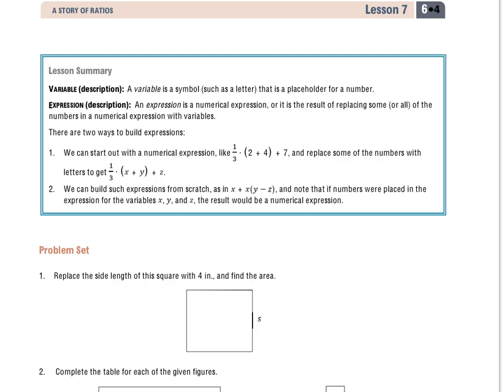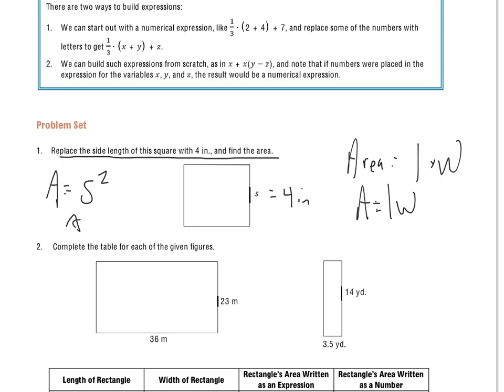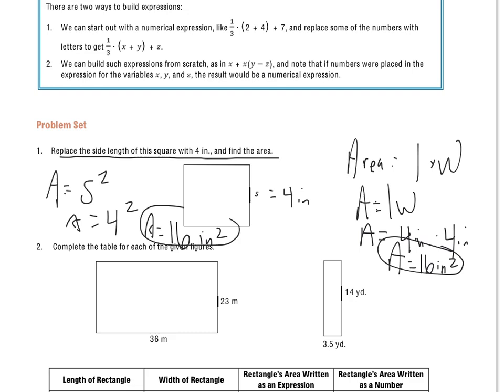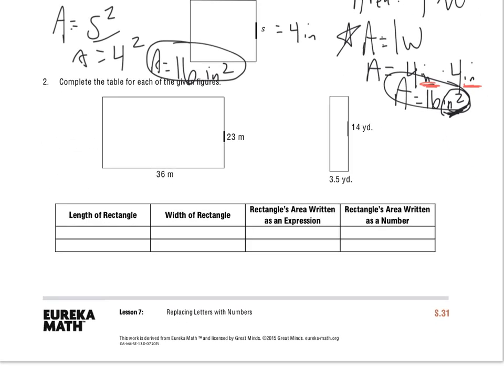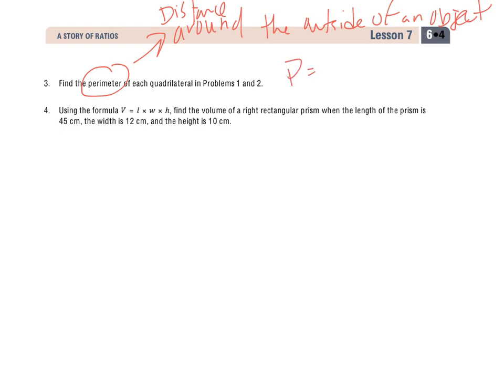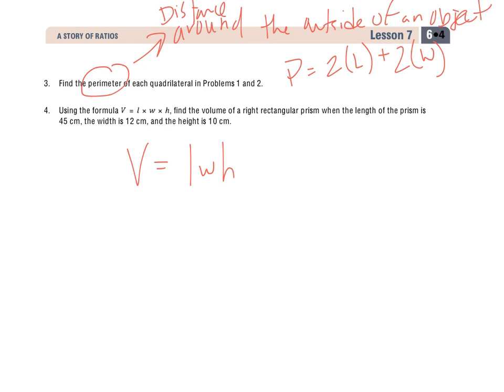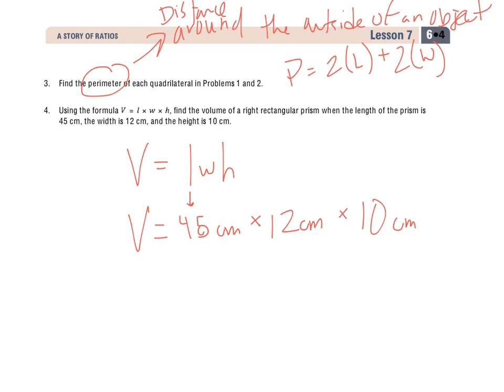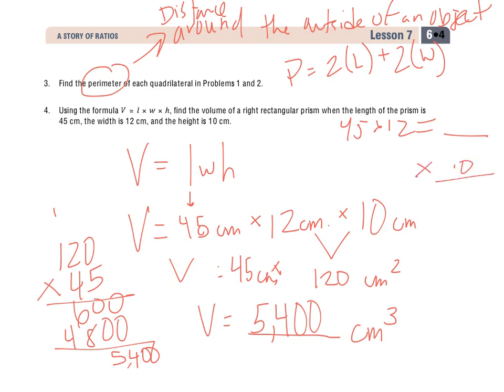Grade 6 Module 4 Lesson 7 Problem Set